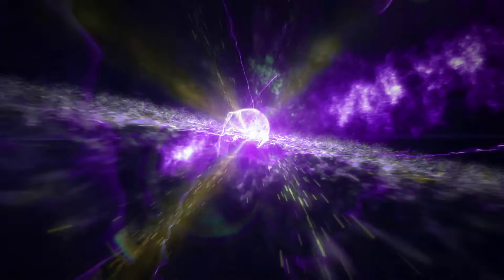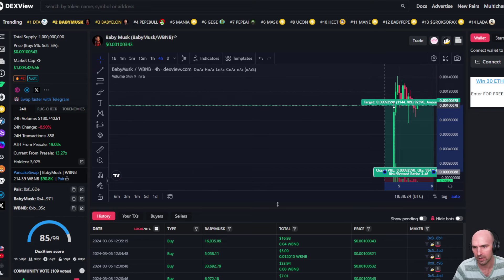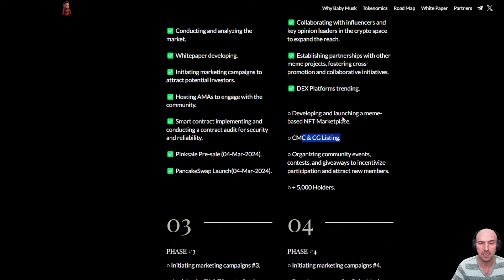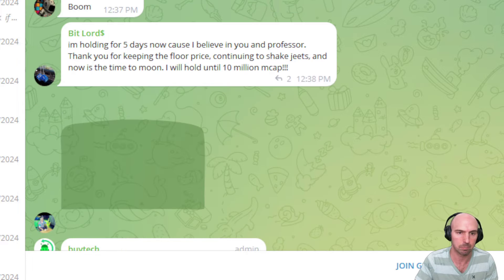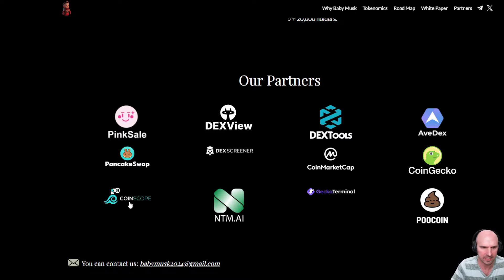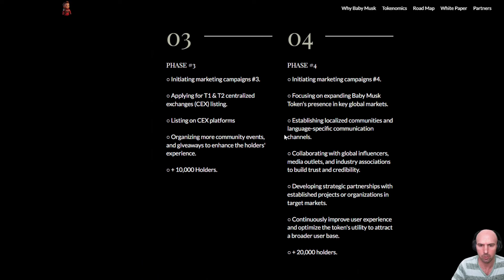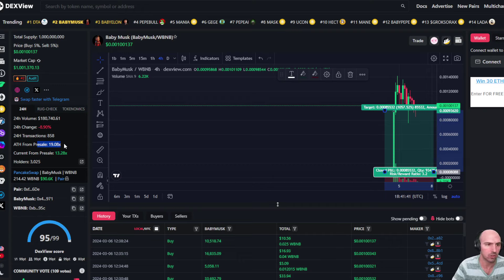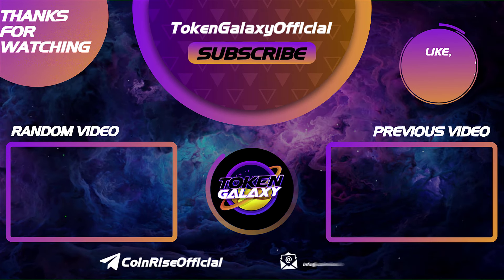THE MEMELORD IS HERE NOW!🔥 Baby Musk 🔥BEST MEME SO FAR!🔥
Baby Musk usher in a revolutionary period of decentralized finance, where the Baby Musk Token is identified with creativity, safety, and prosperity fueled by the community. In the future, we see our token acting as a beacon of trust, enabling people all around the world to confidently engage in the cryptocurrency market.

●▬▬▬▬▬▬▬▬ 🔥 Secret Calls 🔥  ▬▬▬▬▬▬▬▬●

●▬▬▬▬▬▬▬▬ Useful Links  ▬▬▬▬▬▬▬▬●